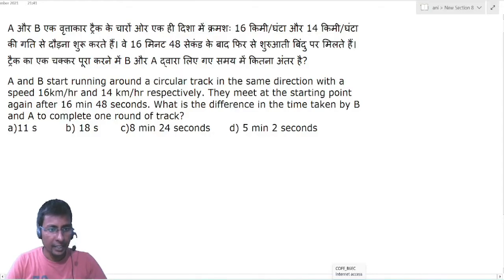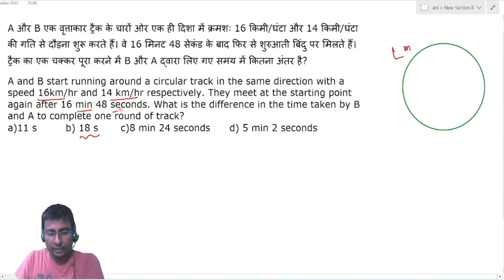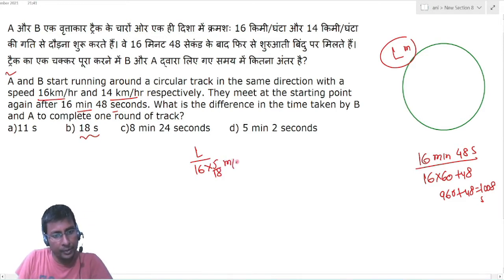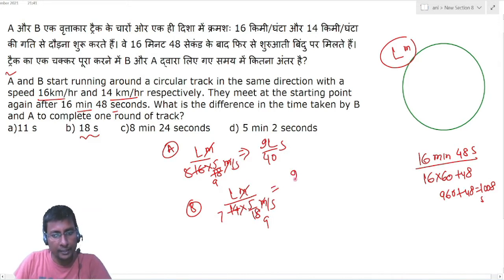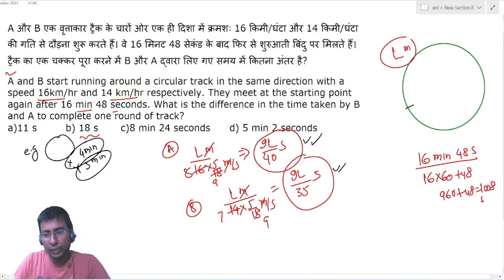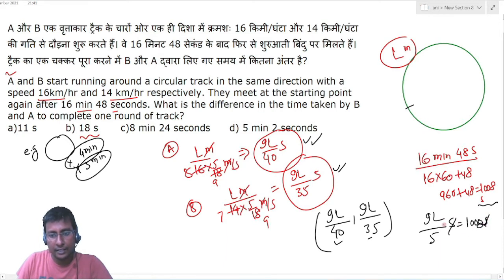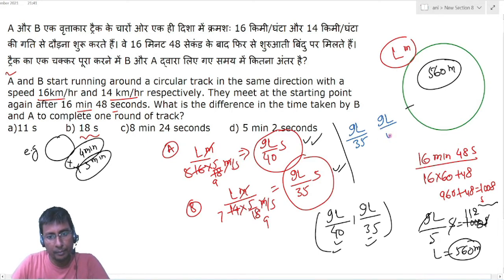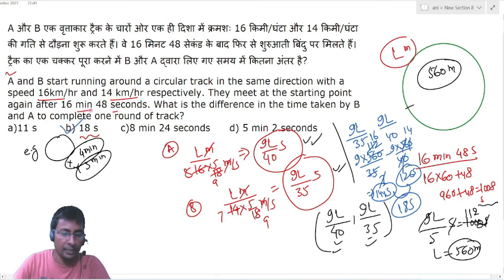A and B start running around a circular track in the same direction with a speed 16km/hr and 14 km/h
A and B start running around a circular track in the same direction with a speed 16km/hr and 14 km/hr respectively. They meet at the starting point again after 16 min 48 seconds. What is the difference in the time taken by B and A to complete one round of track?
a)11 s         b) 18 s       c)8 min 24 seconds      d) 5 min 2 seconds
A और B एक वृत्ताकार ट्रैक के चारों ओर एक ही दिशा में क्रमशः 16 किमी/घंटा और 14 किमी/घंटा की गति से दौड़ना शुरू करते हैं। वे 16 मिनट 48 सेकंड के बाद फिर से शुरुआती बिंदु पर मिलते हैं। ट्रैक का एक चक्कर पूरा करने में B और A द्वारा लिए गए समय में कितना अंतर है?
send your doubts at WhatsApp.